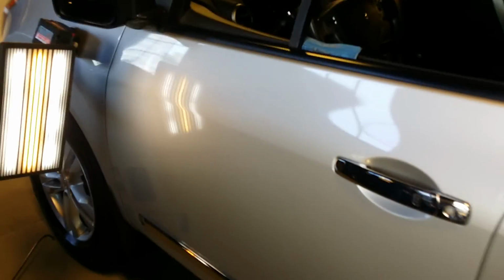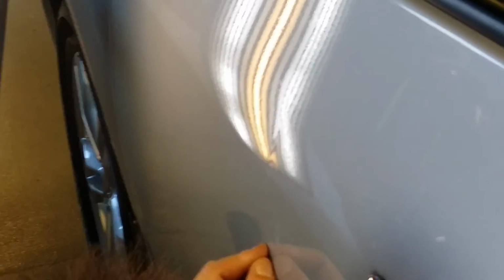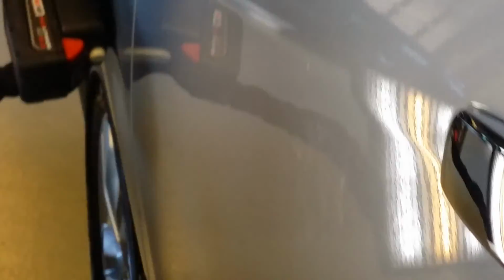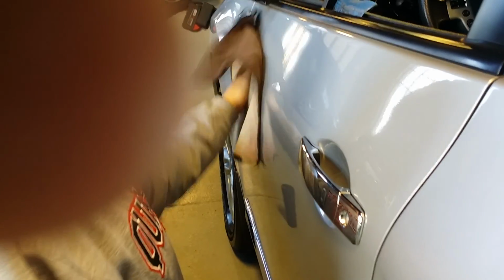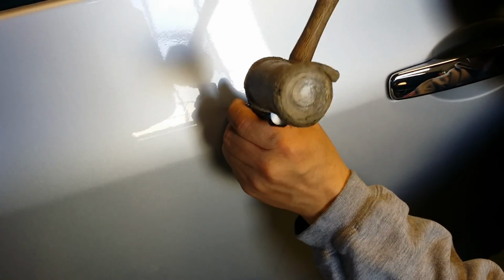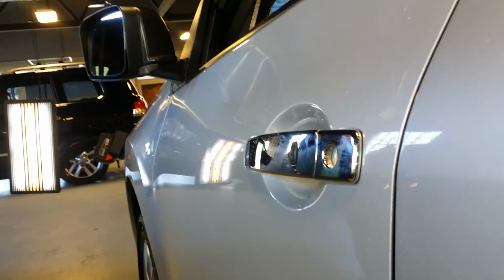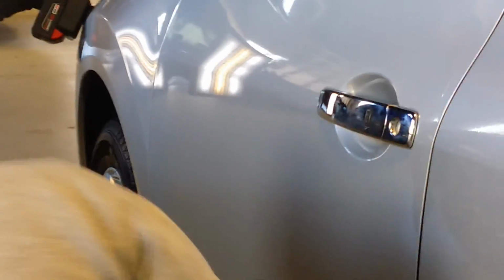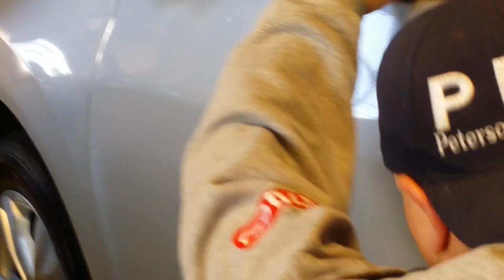PDR Paintless dent repair training 2012 Rogue bodyline crease In Action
This is a 2012 Nissan Rogue drivers door body line crease.